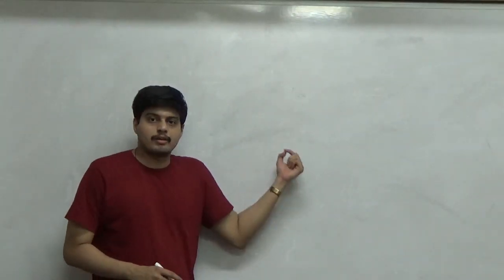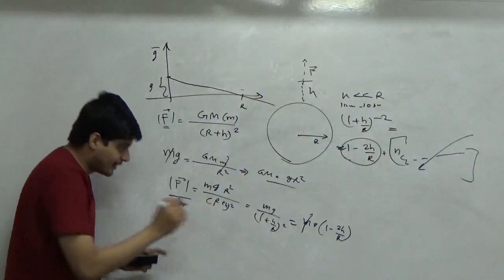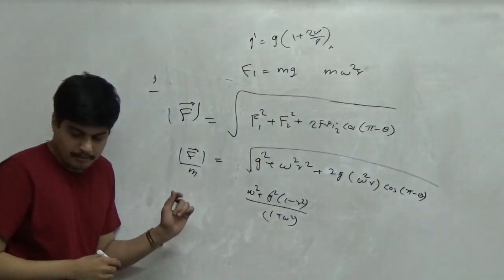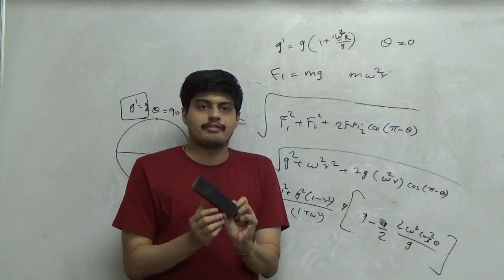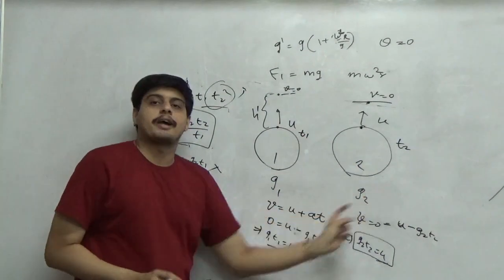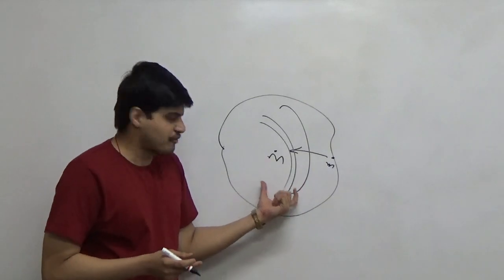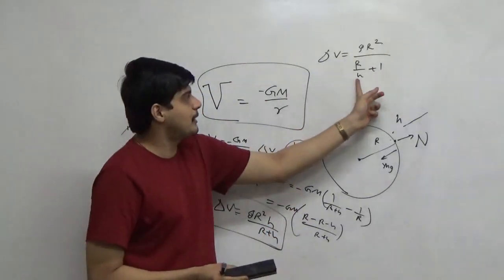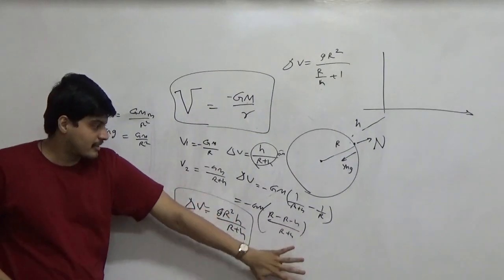Career Avenues GATE Aerospace Space Mechanics Sample Lecture 2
In this video from Career Avenues, GATE Aerospace expert faculty gives an overview of the GATE Aerospace (Space Mechanics) course of Career Avenues. Career Avenues is a leading institute to assist students in preparation of GATE Aerospace and has been coaching for GATE Aerospace for over 10 years. Over 50 of its students have secured ranks under AIR 100.

Download Our Android App now :

About Career Avenues:
Career Avenues Online Career Avenues Coaching Classes is India’s No. 1 Coaching institute for GATE preparation. We provide Classroom Programs for GATE, Live Online Classes for GATE, Study Material for GATE Aerospace and GATE Mathematics, Online Test Series for GATE Engineering Science and all other GATE branches. Career Avenues provides study material for GATE Architecture, GATE Metallurgy, GATE Geology, GATE Aerospace and all other GATE branches.  Career Avenues GATE Architecture Test Series is the most popular Test Series for GATE Architecture. Go through the GATE Architecture syllabus According to students, for the GATE exam in Architecture, GATE exam in Metallurgy, GATE exam in Aerospace, GATE exam in Geology, etc Career Avenues has the best coaching classes, study material and test series.
So let us discuss the approach towards GATE AEROSPACE prep with Career Avenues. (Study Material, Online Classes, Test Series, Previous Year Questions, Mock Test, Revision, Time Management, Making a Schedule)

1. Strategy to Prepare for AEROSPACE 2024
2. GATE ready with Career Avenues India
How to score in GATE Aerospace.
 A detailed explanation of the GATE AEROSPACE Exam, difficulty, syllabus planning & scoring areas GATE Aerospace GATE Aerospace Exam GATE Aerospace Papers GATE Aerospace Mock Test GATE Aerospace Career Avenues Test Series Career Avenues GATE Aerospace classes are now live, to enroll click here

At our institution, we are proud to provide the best-in-class and online classroom programs, live online classes, study materials, and online test series for those preparing for GATE, CSIR-NET, IIT JAM, GSI, and other competitive exams in the fields of aerospace, architecture, metallurgy and geology

A detailed explanation of the GATE AEROSPACE Exam, difficulty, syllabus planning & scoring areas

- GATE Architecture and Planning
- GATE Biotechnology
- GATE Geology
- CSIR-NET Geology / Earth Science
- GSI Geology
- GATE Metallurgy
- GATE Mathematics (MA)
- GATE XE (Engineering Science)
- GATE XL (Life Science)

To Enquire: Call/WhatsApp: To know more about Career Avenues: Subscribe this channel - GATE Architecture and Planning - GATE Aerospace Engineering - GATE Agriculture Engineering - GATE Biotechnology - GATE Geology - CSIR-NET Geology / Earth Science - GSI Geology - GATE Metallurgy - GATE Mathematics (MA) - GATE XE (Engineering Science) - GATE XL (Life Science)